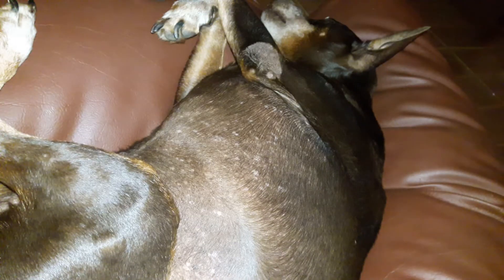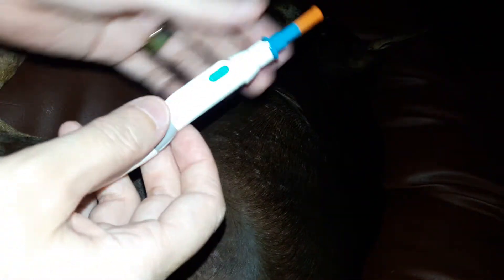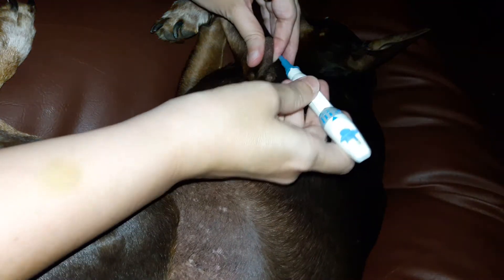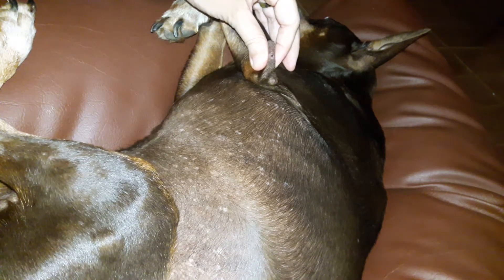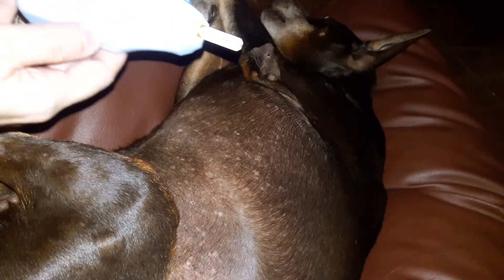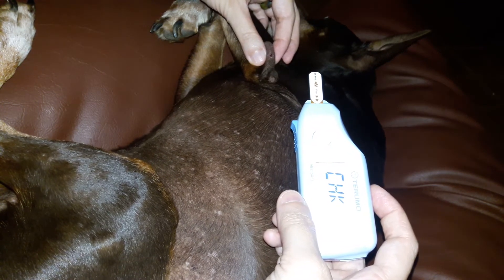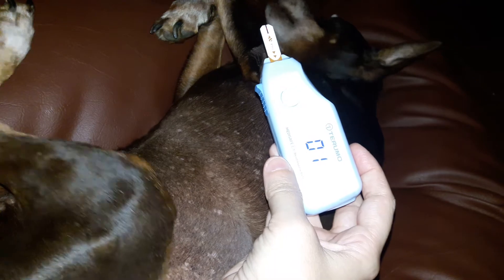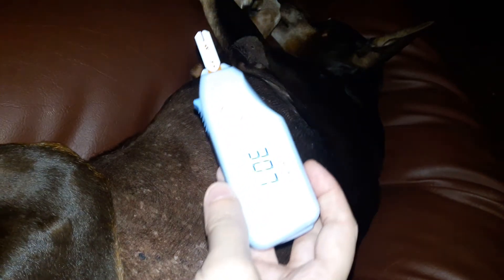Testing dog's blood glucose level at home.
Testing my dog's blood glucose level whilst he sleeps.